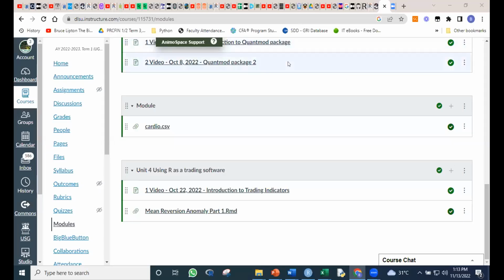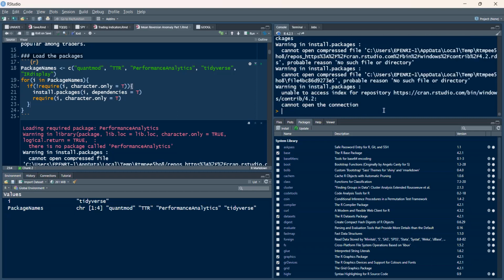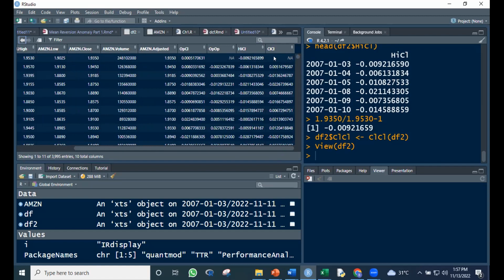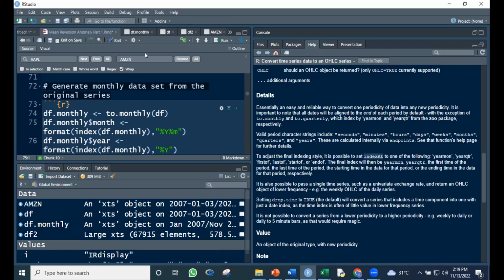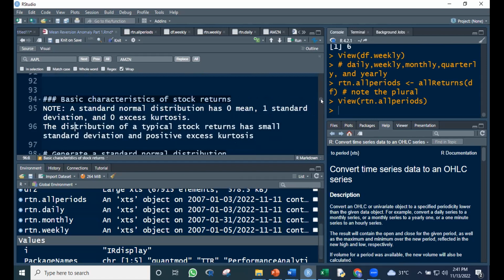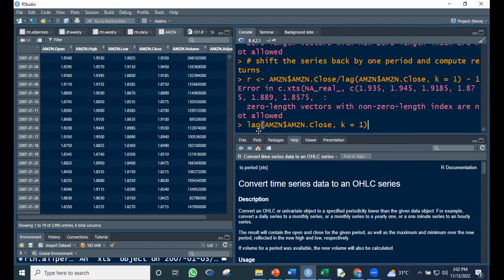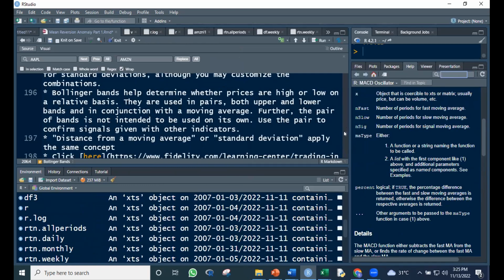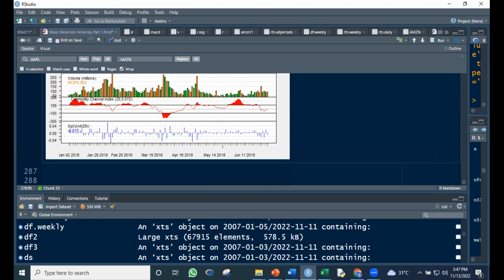MCF302M GS1 Nov 13, 2022 Quantitative Trading Intro